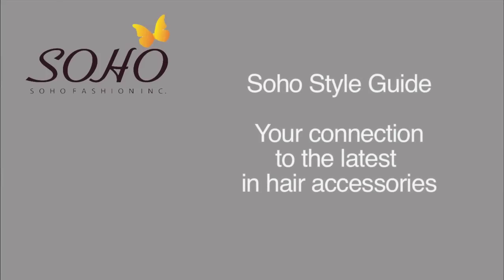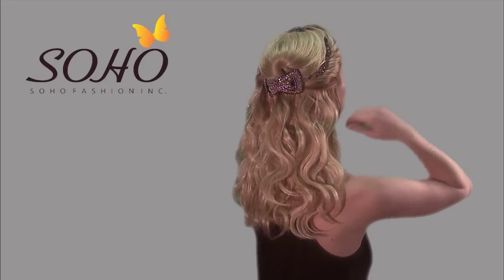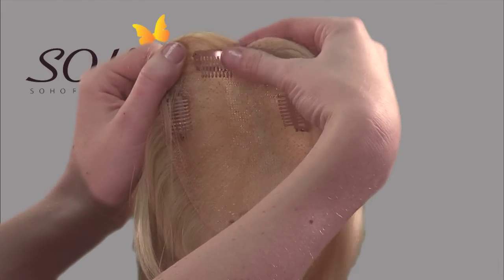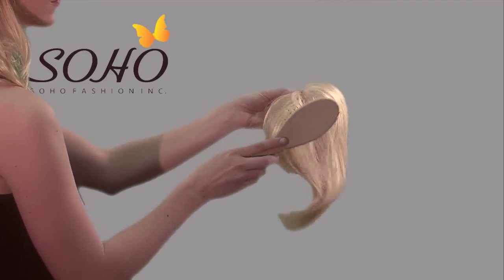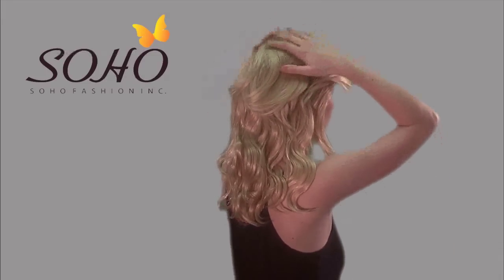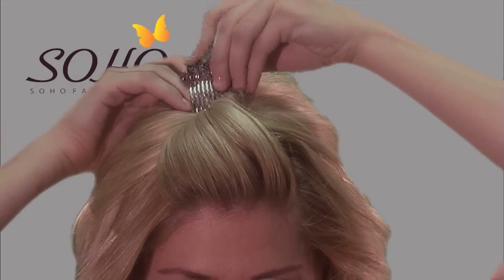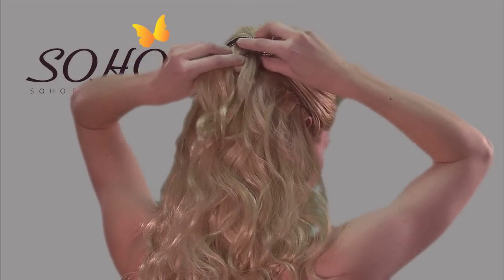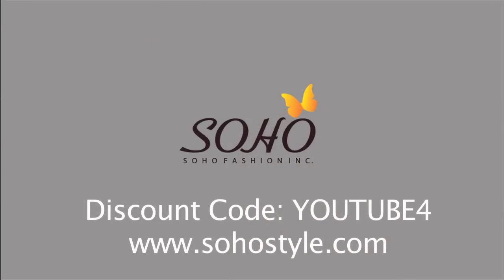Soho - How To: Use a Top Piece for Volume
If you have short hair but want more volume and lift on top OR if you already have long hair and dont want to be weighed down with extensions but would like a little more volume on top, Soho has the perfect product for you in Shanon, Loni or Michel.